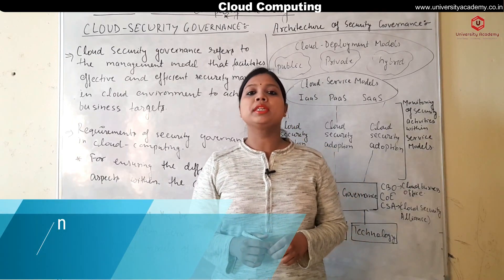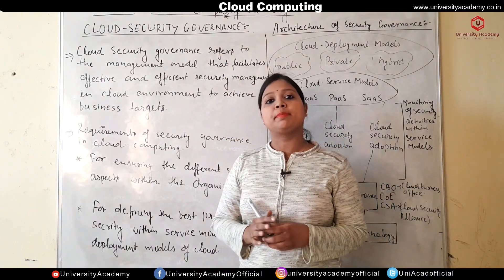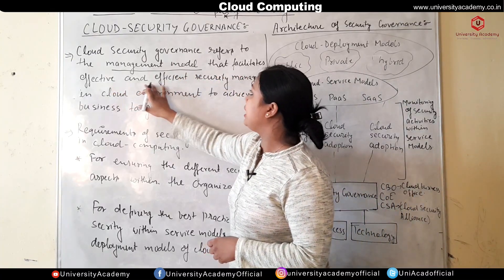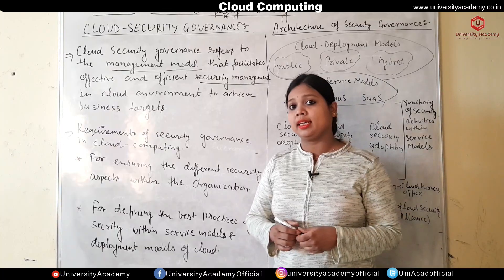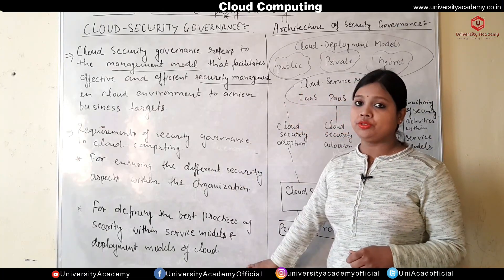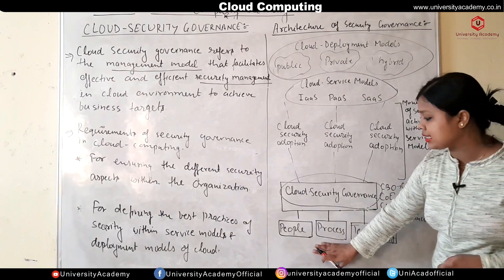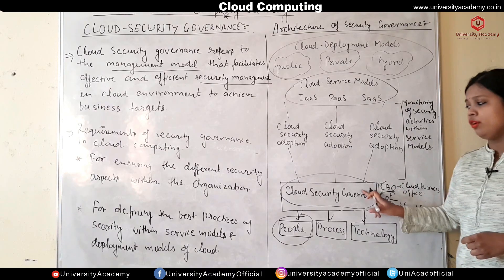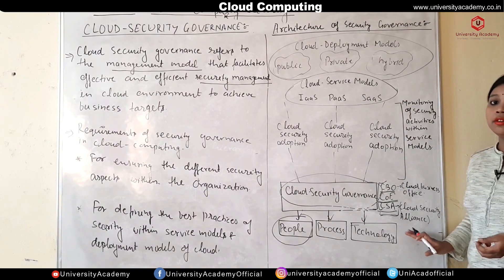CC39: Cloud Security Governance | Architecture of Cloud Computing Security Governance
Topics: Introduction, Cloud Enabling Technologies, Cloud Architecture, Services and Storage, Resource Management and Security in Cloud, Cloud Technologies and Advancements
Faculty: Arti Ranjan
University Academy is India’s first and largest platform for professional students of various streams that were started in 2017. University Academy comprises of a committed band of highly experienced faculties from various top universities or colleges of India.
Regards
University Academy